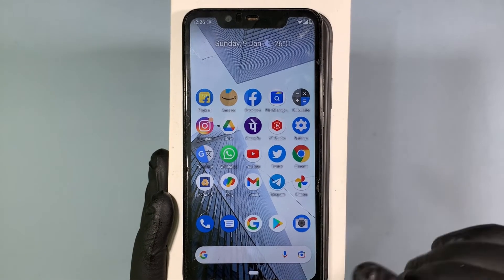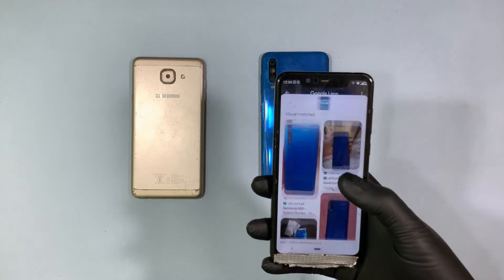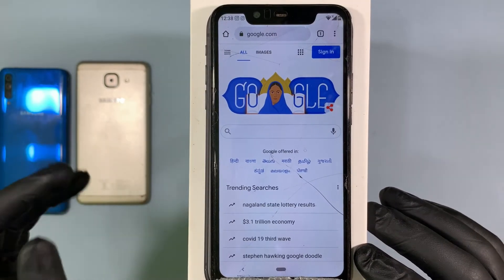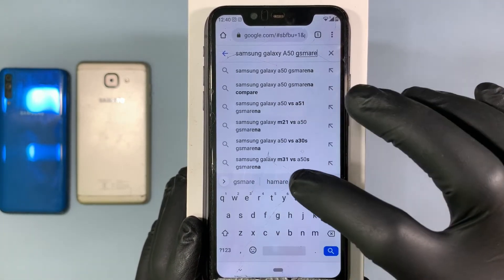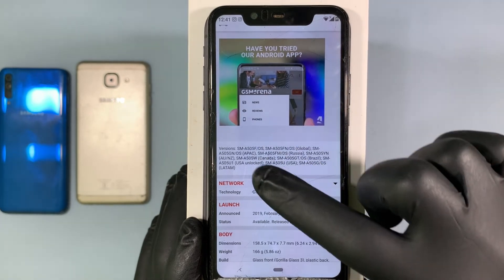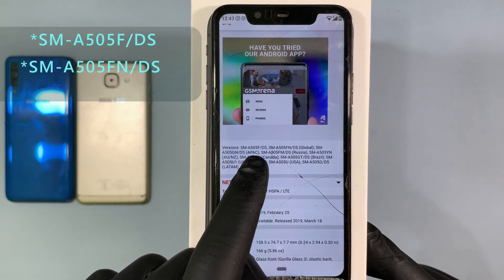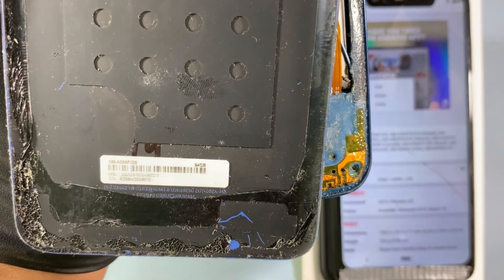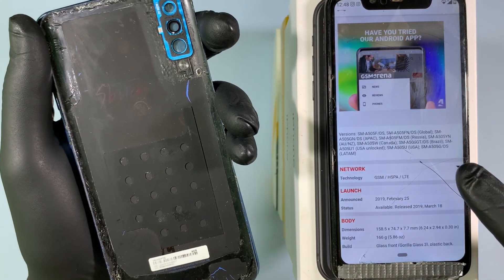How to find Mobile Model Number using Google lens?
How to find Mobile Model Number using Google lens? This video is about how to use google lens app to find any mobile model name and model number with the help of "Google lens" App. After watching this video you will really understand how usefull the google lens app.